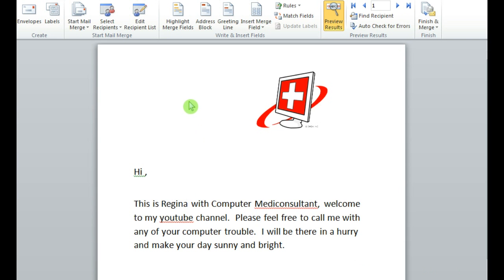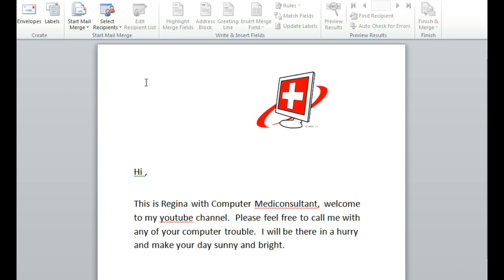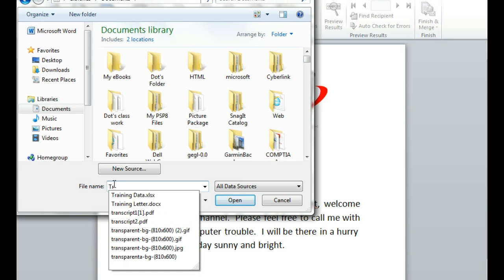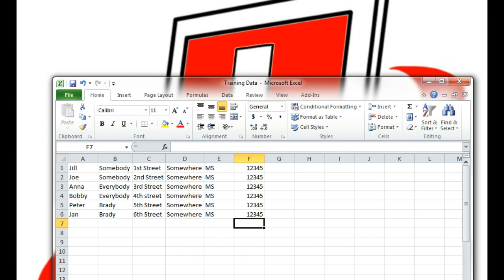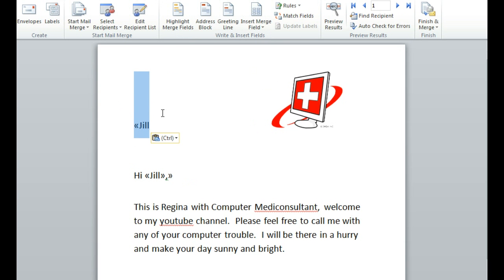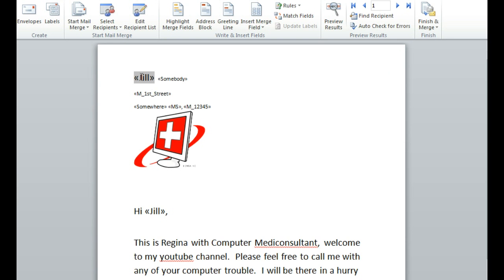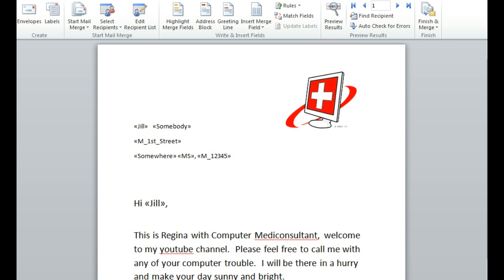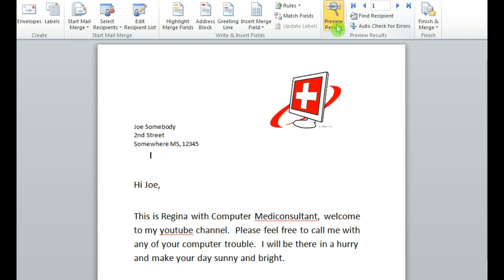How to Create a Microsoft Word Mail Merge 2007-2013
Sometimes you need to send the same letter to many people and you want it to have their name in the salutation and their personal inside address at the top.  There is no need to type 40 or 50 different letters. Just create one letter and use mail merge to put merge fields with names and addresses in one letter.   It's easy and fast. This is how I do it.

GET CONNECTED WITH
Computer Mediconsultant